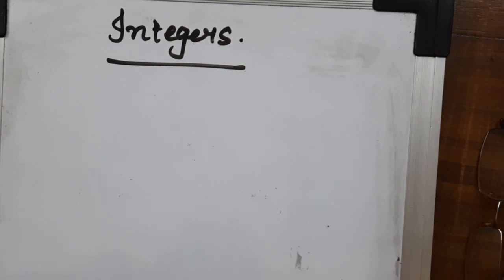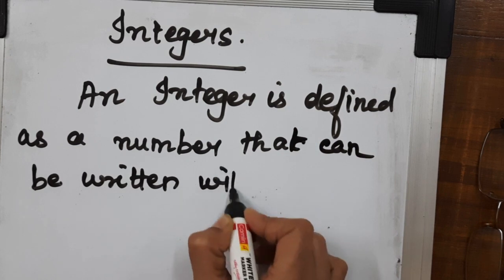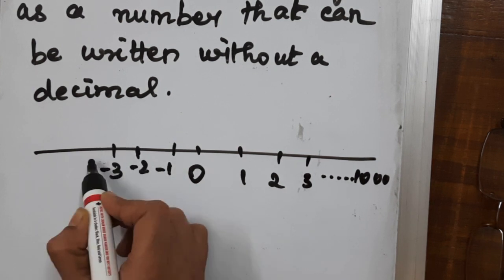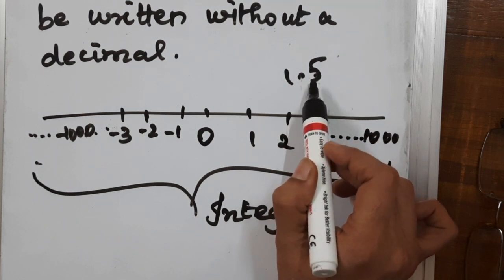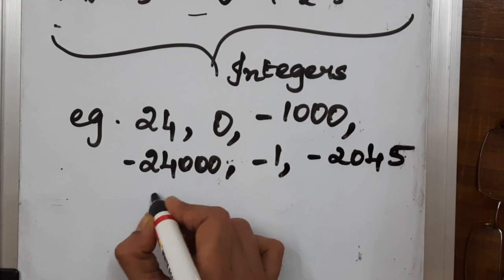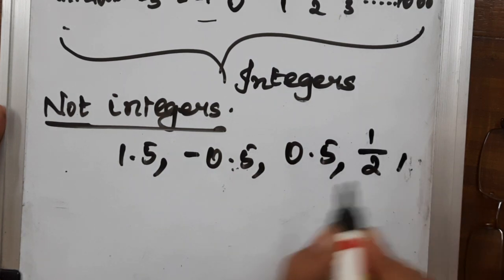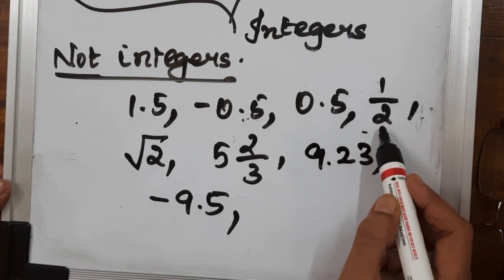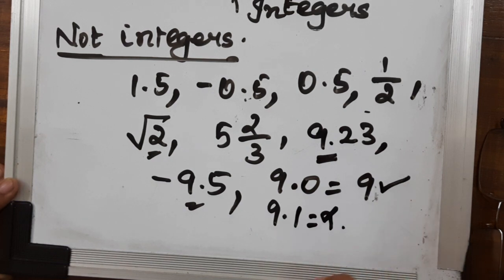Fundamental Understanding - Numbers - Integers Explained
In this video, i have explained about the integers.

I have another playlist in my channel explained about the circles in detail, the playlist have radius, chord, diameter explained in detail.

YARY Tutorials is an educational channel where one can find educational videos based on NCERT syllabus.

At the begining we will upload videos for Mathematics subject later it can be extended to other subjects.

We are working on uploading videos daily for Class IX, Class X. Soon, we will soon start uploading for Class XI, Class XII.

We also have crash courses running for Board Exams which cover more than 2000 solved questions in 50 sessions in a minimal fee.